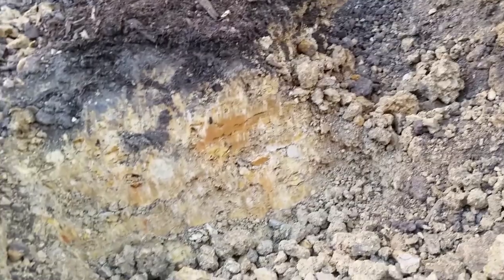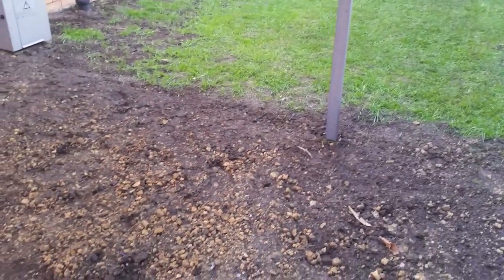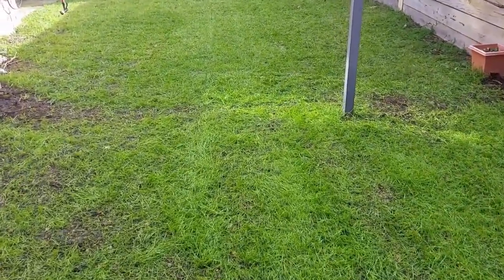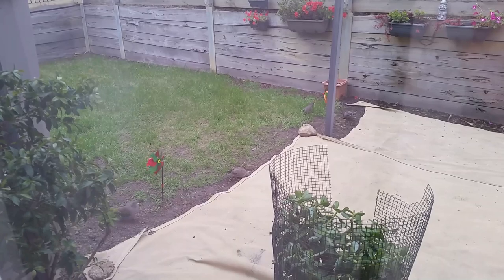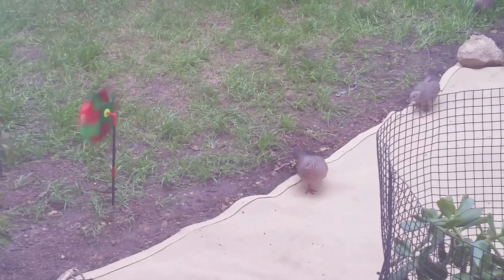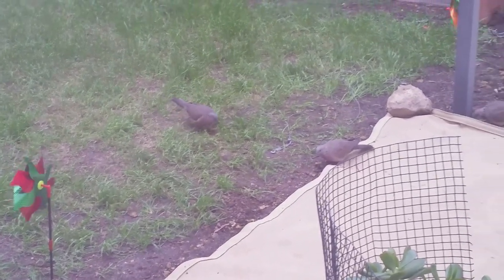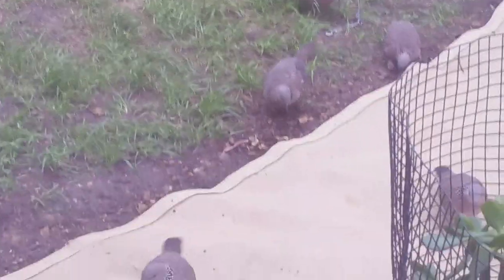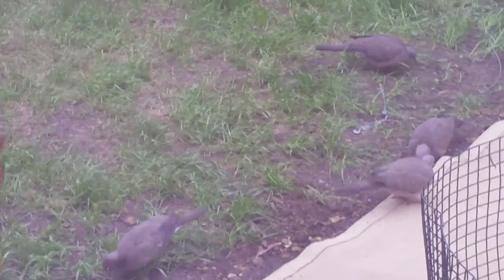Do BIRD SCARERS Work? - LETS FIND OUT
Do Bird Scarers Work? Can Bird Scarers Keep Hungry Birds away from Lawn Seeds? people try different ways to scare away Birds, Do any of them Work?
Helium balloons, CDs, Reflective tapes, Plastic Owls, Rubber Snakes, Flying Kites shaped like a Hawk.
I tried these colourful Windmills, See what Happened.
HIT Like
CLICK Notifications